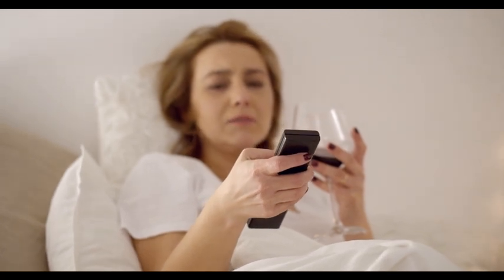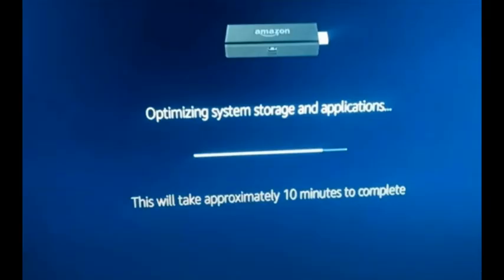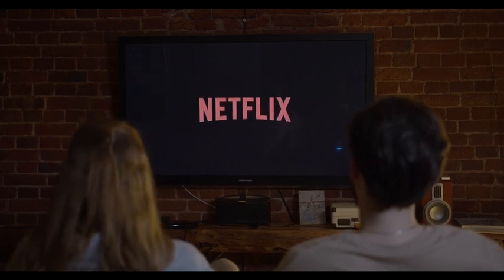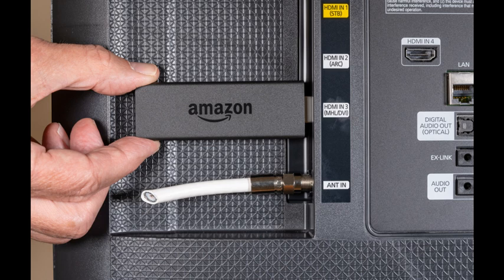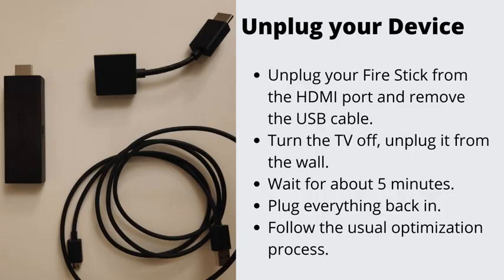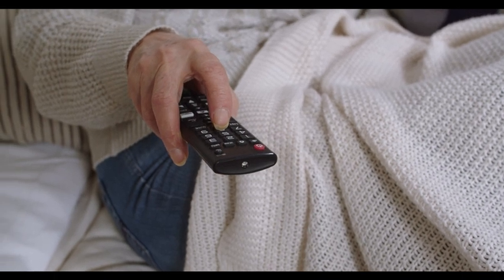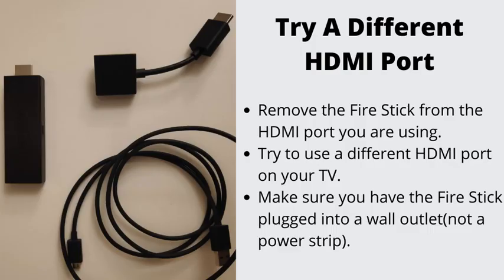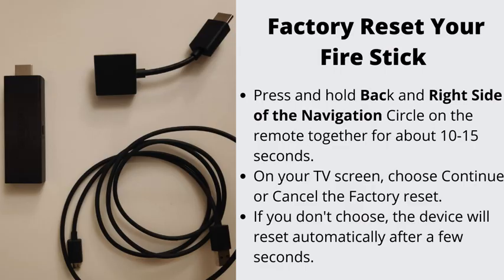Fixed: Fire Stick Optimizing System Storage And Applications Loop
Today we will talk about the reasons why your Amazon Fire Stick is stuck optimizing system storage and applications, and, most importantly, the best ways to solve the issue.